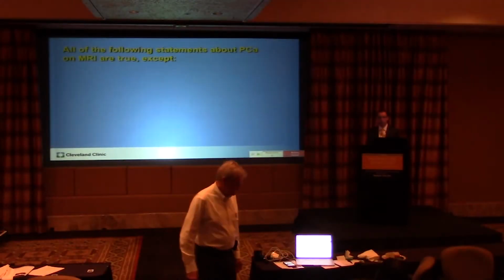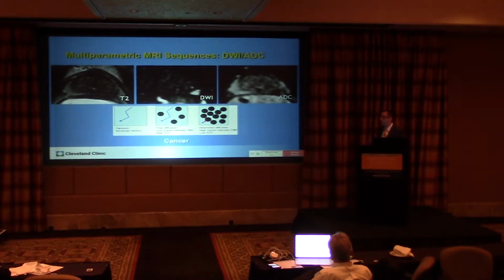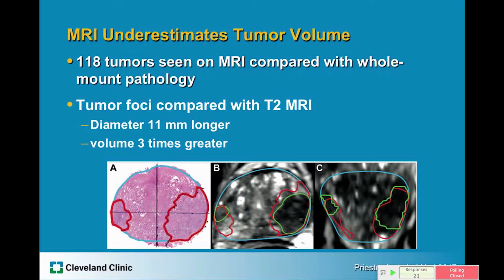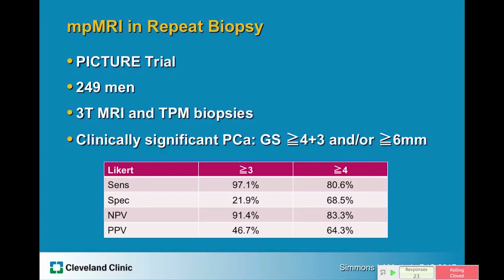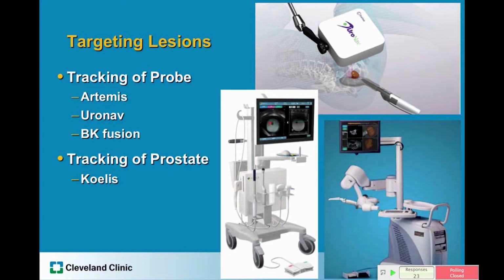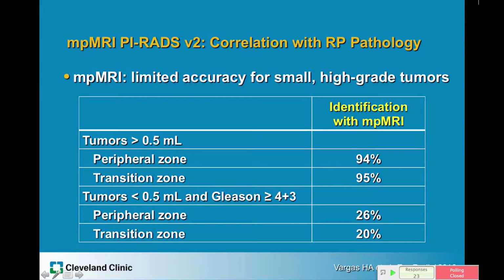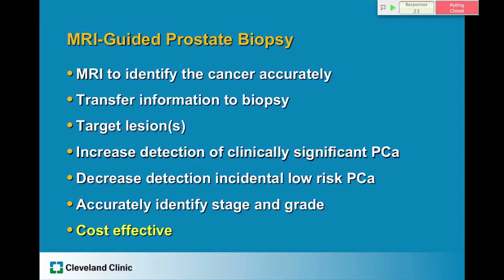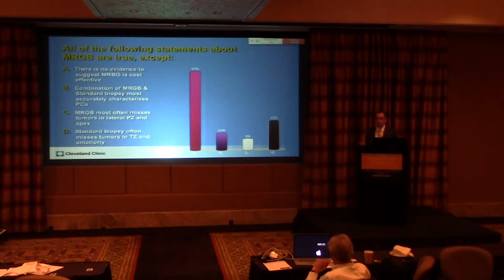An Overview of MRI Guided Biopsies for Prostate Cancer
Robert Abouassaly, MD, discusses the different components that are required in order to perform an MRI-guided biopsy for localized prostate cancer